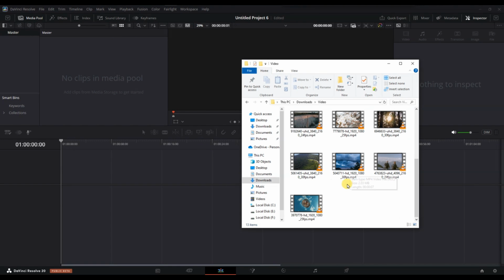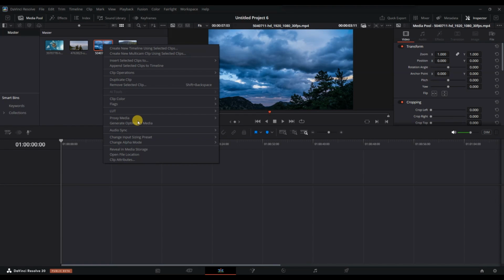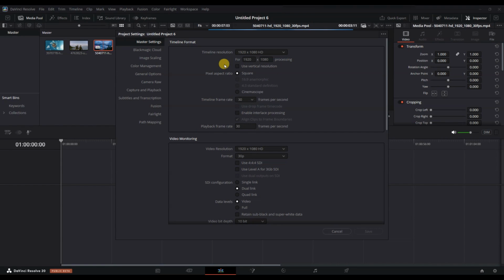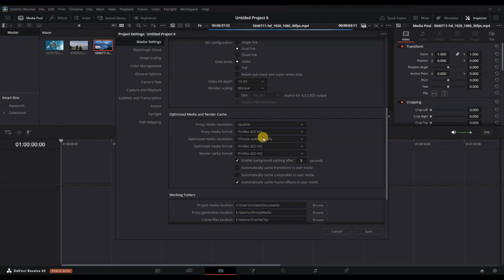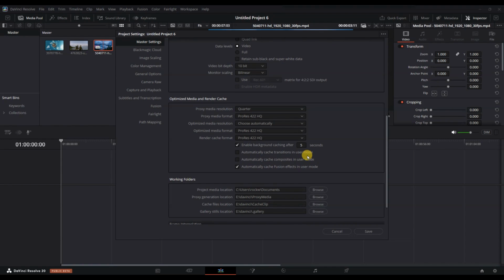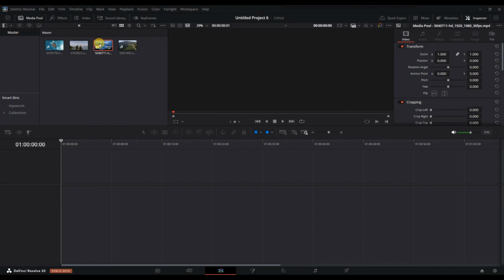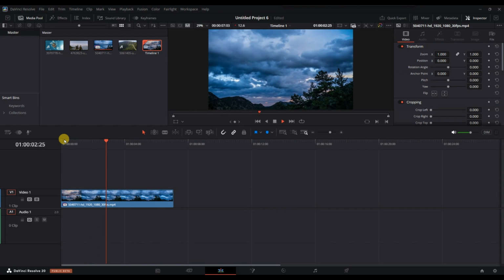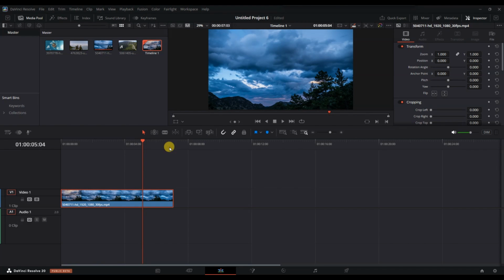How to Work with Proxies in DaVinci Resolve 2025?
Learn how to work with proxies in DaVinci Resolve to speed up your video editing process and improve playback performance when working with high-resolution footage. This step-by-step guide covers everything from generating proxy media, choosing the best proxy resolution, and selecting lightweight codecs like ProRes Proxy or DNxHR LB. Whether you’re editing 4K or higher, using proxies helps reduce lag and allows smoother editing on slower computers. We also explain how to toggle between proxy and original media and how to disable proxies before exporting your final high-quality video. If you want faster and more efficient editing in DaVinci Resolve, this tutorial is perfect for you. Drop your questions in the comments, and I’ll be happy to help!